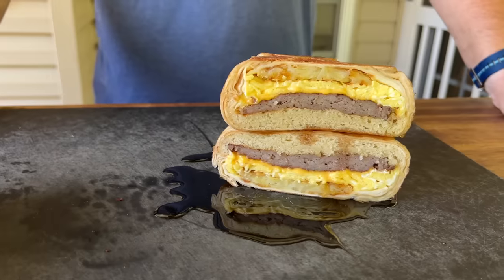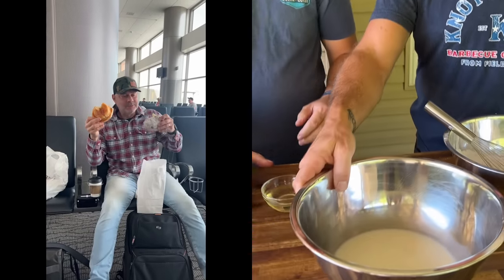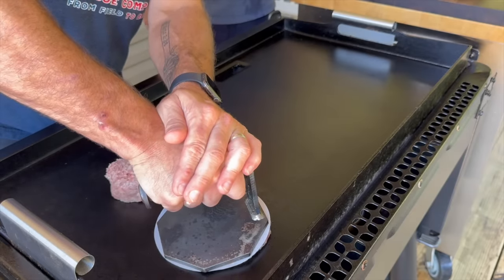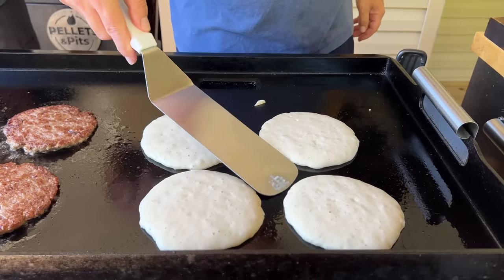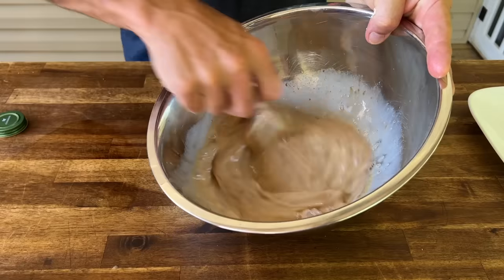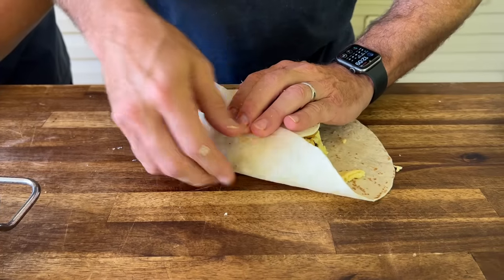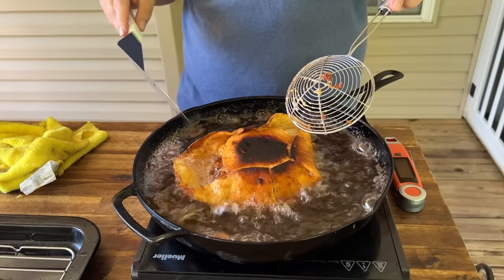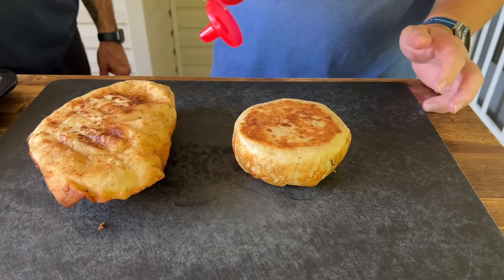Breakfast Crunchwrap with a Twist -- Guest Appearance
This breakfast crunchwrap is my take on the popular griddle recipe, stuffed with our homemade pancakes, sausage, cheese, eggs, and hash browns.  This breakfast crunchwrap recipe is really like a complete breakfast in one.  Definitely recommend cooking it on the griddle instead of in the deep fryer (you'll see that disaster!) - but other than that, this breakfast griddle recipe turned out great!

FLAT TOP KING MERCH, RECIPES AND SEASONINGS
Theflattopking.com

MY FAVORITE COOKING TOOLS:
Wireless Thermometer
My Infrared Laser Thermometer
Thermopro T19 Instant Read Thermometer
The Avocado Oil that I Buy on Repeat
KitchenAid Artisan Series 5 Quart
Breville Smart Oven Air Fryer Pro

Cavender's All Purpose Greek Seasoning

PIT BOSS  Southwest BBQ Rub
PIT BOSS  Lonestar Beef Brisket Rub

KNIVES I USE:
HENCKELS Four Stars 7in Filet Knife
HENCKELS Four Star Utility Knife
VICTORINOX 6in BONING KNIFE

GRIDDLE MUST HAVES:
Meat Press Stainless Steel
Parchment Paper Rounds
Squirt Bottles
Melting Dome and Resting Rack

WEBER LINKS:
Weber Griddle Insert --
Weber 28in Griddle --
Weber Genesis S-435 —

SMOKER AND GRILL MUST HAVES:
Black Disposable Gloves
Weber Burger Press
Charcoal Chimney
OXO Good Grips Silicone Pot Holder